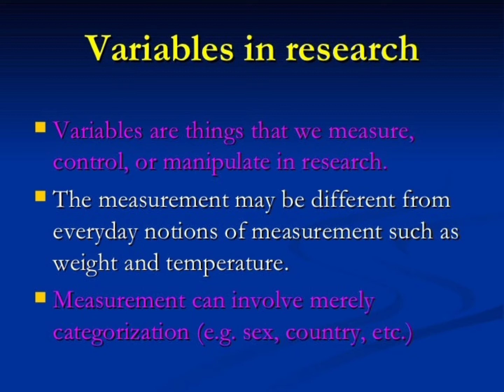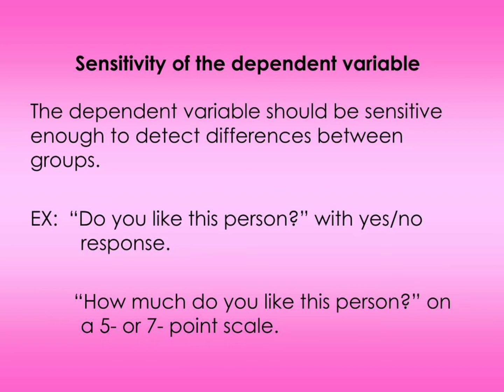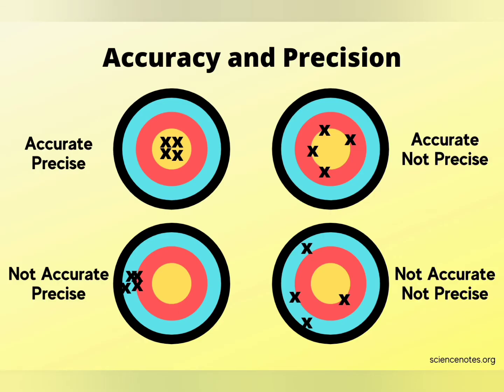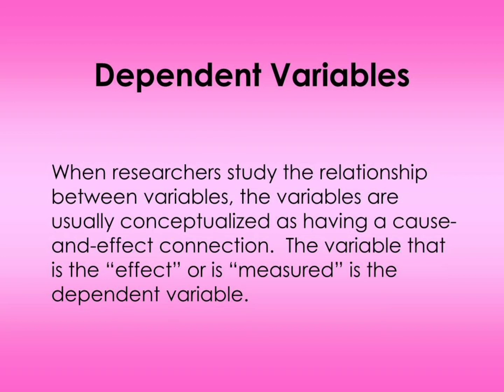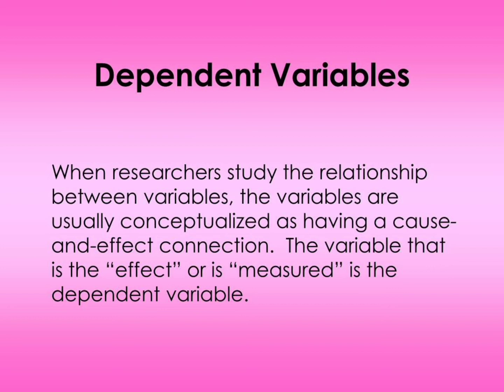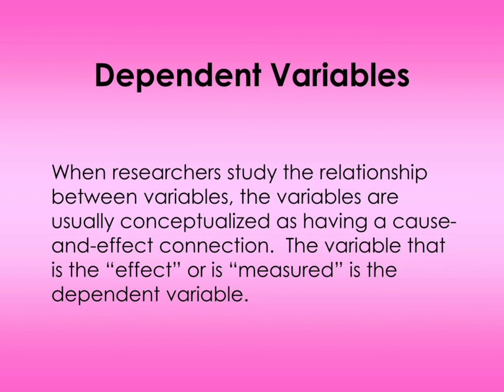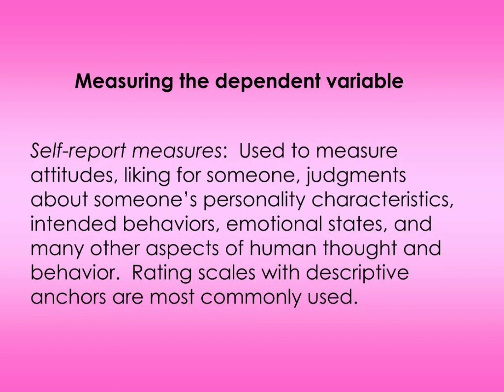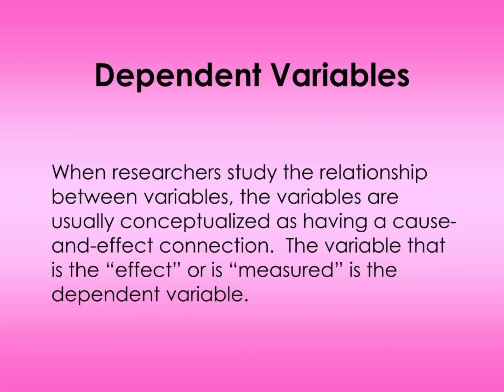Measures of Dependent variable